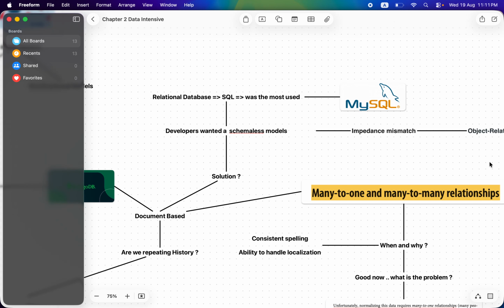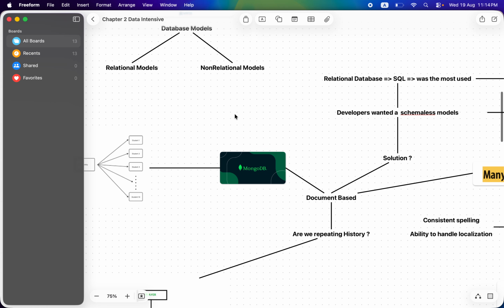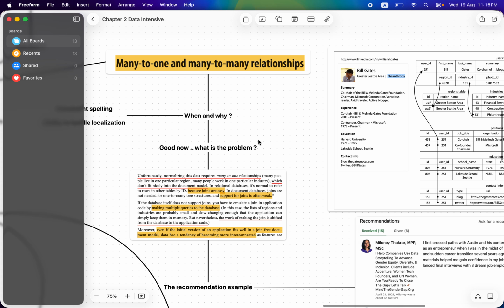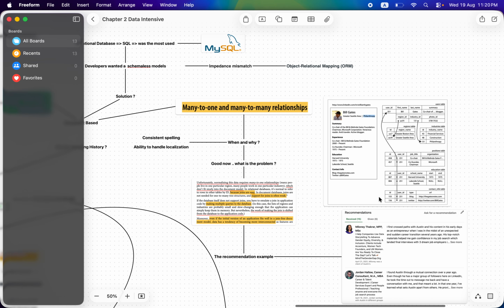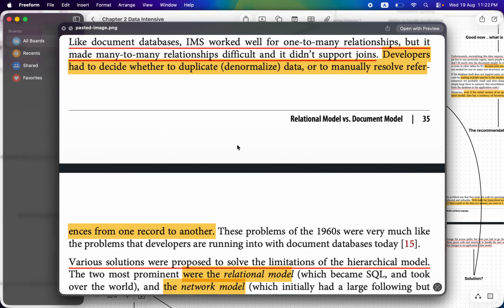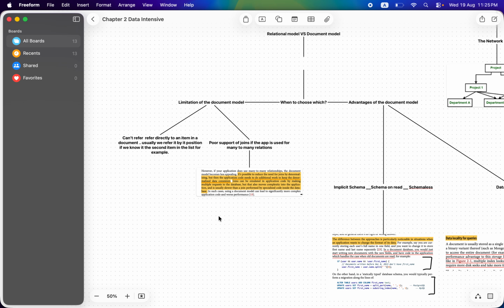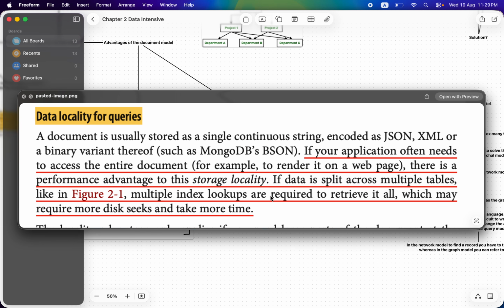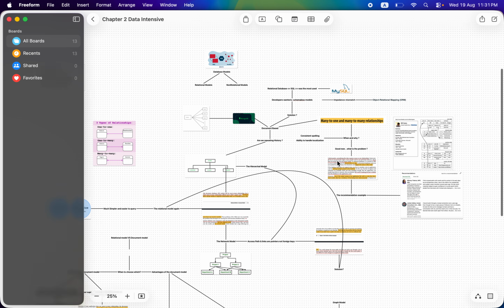Chapter 2: Data Models and Query Languages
Chapter 2 of Designing Data-Intensive Applications by Martin Kleppmann — documenting my read-through as part of my dev journey.

In this one: different data model types, document vs relational.

Pardon my English mistakes along the way — this is a learning process, not a polished tutorial. Feel free to correct me if I got anything wrong.